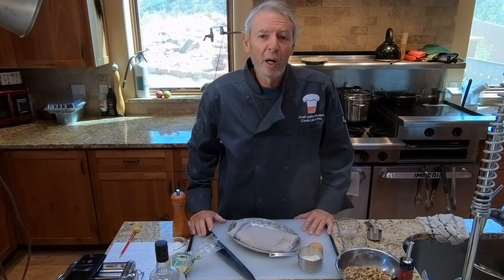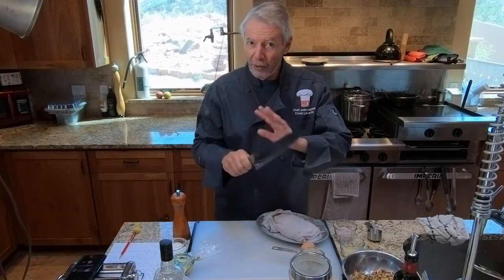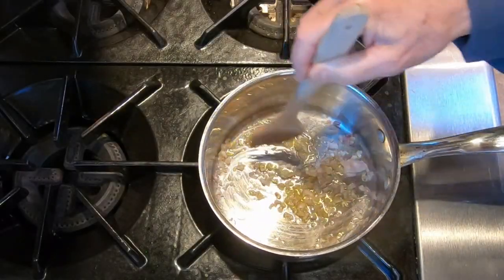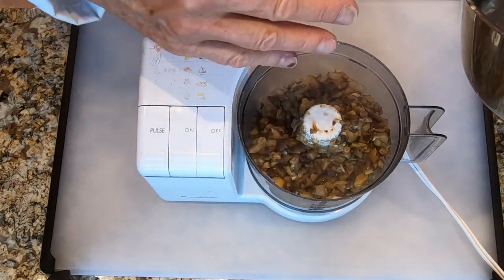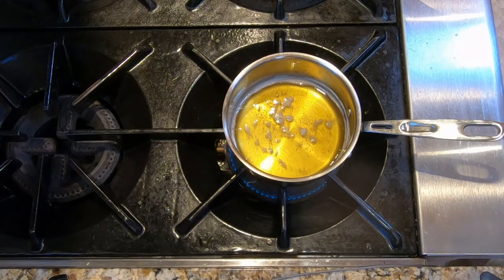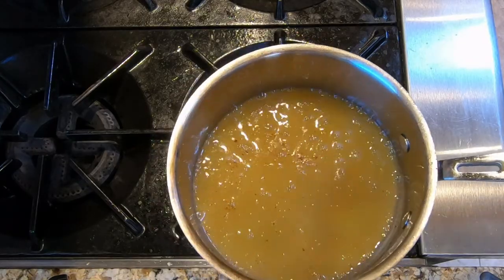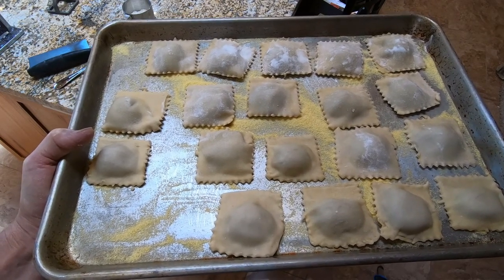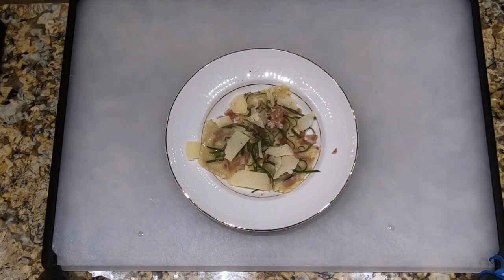Lesson 81: Chestnut & Pear Ravioli with Bourbon Butter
This is a better ravioli than you will find in almost any restaurant.  The chestnuts and pear are a wonderful combination.  Although they are slightly sweet, the sweetness is balanced by the pasta, butter sauce, and cheese, and the sage and prosciutto garnish.  Here you will learn to make a chiffonade, which is a fancy word for very thin strips of leafy herbs, such as sage or basil, usually used as a garnish.  You will also make a basic butter sauce called buerre nosiette.  This is nothing more than butter cooked until it just starts to brown and begins to smell of hazelnuts.  The challenge of this dish is to make perfect raviolis, cook them al dente, and make buerre nosiette without burning the butter. -- John Hornick

for well-equipped kitchen list and products

Serves 6-8 as a small plate

Preparation time:  about 90 minutes, plus the time to chill the filling (30-45 minutes), make a batch of pasta (about 20 minutes), and roast the chestnuts (about 90 minutes).  You can make the batch of pasta while roasting the chestnuts, and both can be done ahead of time, such as the previous day.

Ingredients:
1 batch of pasta from the Pasta Master Recipe (Lesson 55)
About ¼ cup shallots, chopped
About 4 medium to large cloves garlic, chopped
About 1 lb. fresh chestnuts, roasted and coarsely chopped (see Bonus Lesson: How to Roast Chestnuts)
Olive oil
1 large ripe Bosch or D’Anjou pear, peeled, cored, and chopped
About 1 cup chicken stock
About ½ cup dry white wine
About 6 large fresh sage leaves
About 8 oz. unsalted butter
About ¼ cup bourbon
Two paper-thin slices of prosciutto, chopped and chilled
Parmesan cheese, freshly shaved
Kosher salt
Peppermill
Cornmeal

Equipment needed:  Cutting board, chef’s knife, pasta machine, peeler, medium sauce pan and wooden spoon, blender or food processor, strainer, rubber spatula and wooden spoon, medium mixing bowl, ravioli cutter, sheet pan,  brush, wide shallow pot, small sauce pan, bowl of ice, slotted spoon or small strainer

Products mentioned: Aritsugu Japanese knives Wusthof cooking knives Whole Foods Amazon Chefwear chef’s jacket sizzle plate Costco Sutter Home mini wine bottles